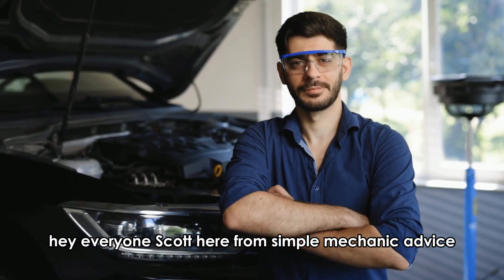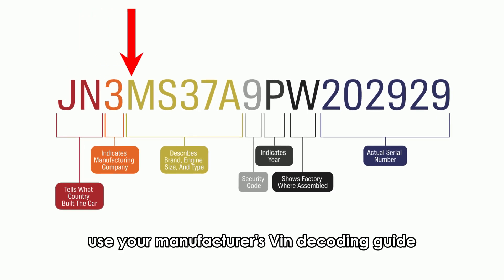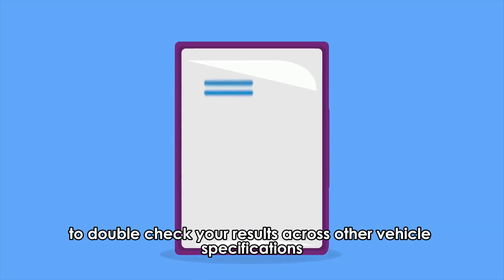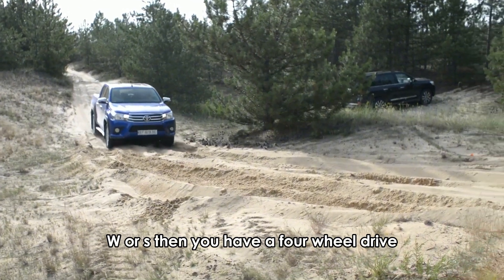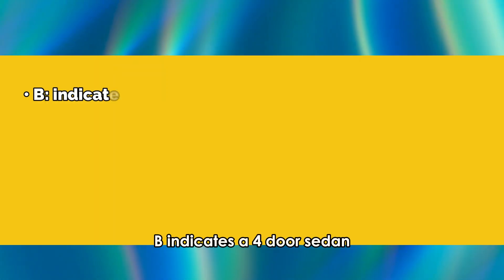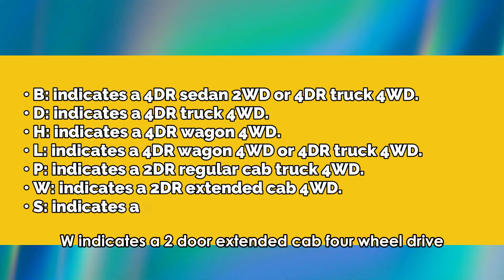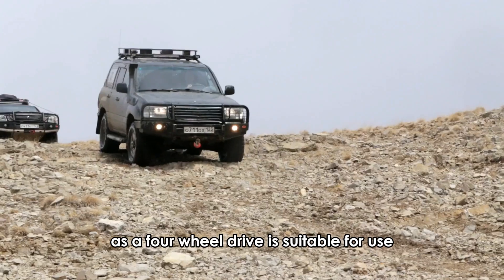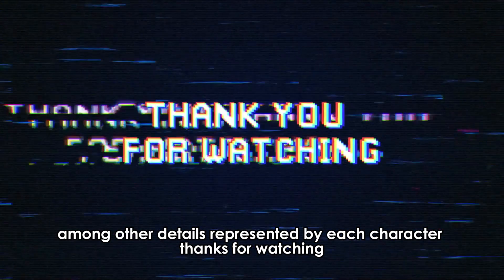How To Tell If A Vehicle Is 4WD By VIN (Simplified Explanation)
How To Tell If A Vehicle Is 4WD By VIN (Simplified Explanation). In this video tutorial I will show you how to tell if a vehicle is 4WD by VIN.

Here’s how to do it:
The location of the VIN stamp or print varies by vehicle, so refer to your manufacturer’s guide to find the exact location for your car.
General Steps
• Once you have your car’s VIN, use your manufacturer’s VIN decoding guide to know which character represents the drivetrain type.
• Once you have the necessary character, use the same guide to know if it represents a 4WD.
and use your preferred VIN decoders.
• Remember to double-check your results across other vehicle specifications, namely your car’s build sheet, owner’s manual, or badging.

If you have a Toyota model,
Once you find it, note it down. Pay close and special attention to the 4th character, as it is your guide to knowing if your car is a 4WD or not. If the fourth character is a B, D, H, L, P, W, or S, then you have a 4WD.
However, keep in mind that VIN decoding can vary not just by region and year, but also by specific Toyota models. For example, certain SUVs, trucks, or sedans may use different codes. Therefore, always refer to Toyota's official VIN decoding guide or your owner's manual for precise information. Here is a detailed breakdown for each letter:
• B: indicates a 4DR sedan 2WD or 4DR truck 4WD.
• D: indicates a 4DR truck 4WD.
• H: indicates a 4DR wagon 4WD.
• L: indicates a 4DR wagon 4WD or 4DR truck 4WD.
• P: indicates a 2DR regular cab truck 4WD.
• W: indicates a 2DR extended cab 4WD.
• S: indicates a 3DR liftback 4WD.

Alternatively for most vehicles, you can,
• Use a free VIN decoder website such as
• Key in the needed data and choose “Check VIN.”
Please note that knowing if your car is a 4WD is important as a 4WD is suitable for use for extreme off-road driving, and you need to be sure you are buying a model that is suited to your traveling needs. However, learning if your car is a 4WD or not is not sufficient as you also need to decode the other characters in a VIN to know more information, such as the model year, safety feature, and engine type, among other details represented by each character.